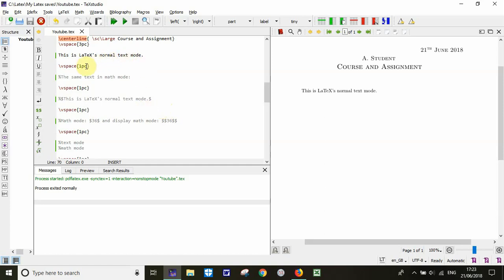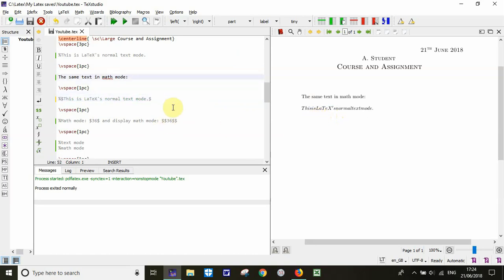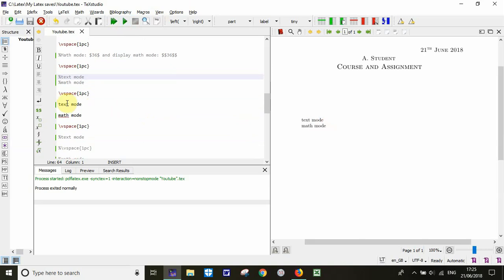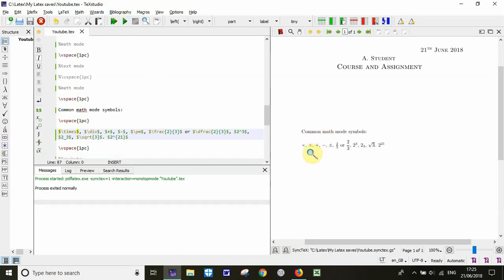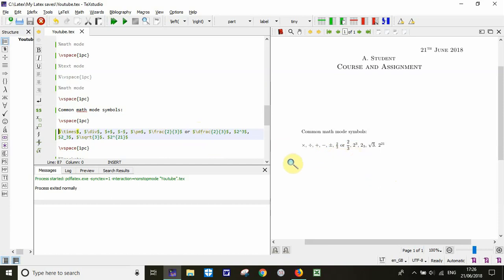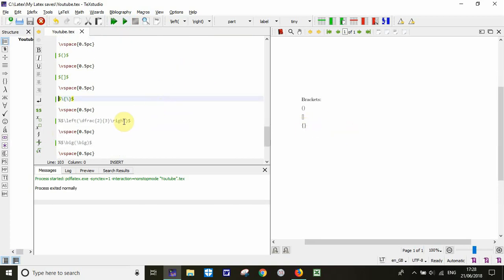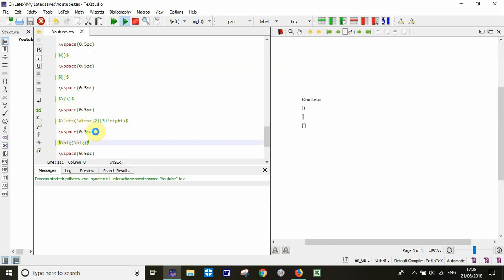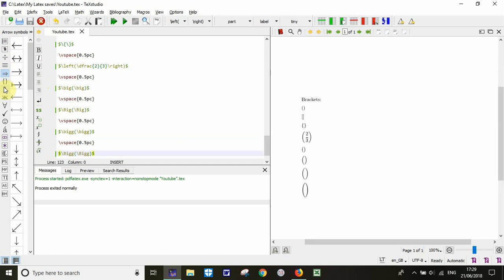Basic LaTeX skills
This is an overview of some basic skills and commands that will be useful in all LaTeX coding.